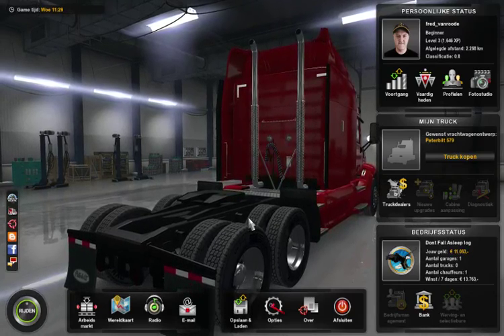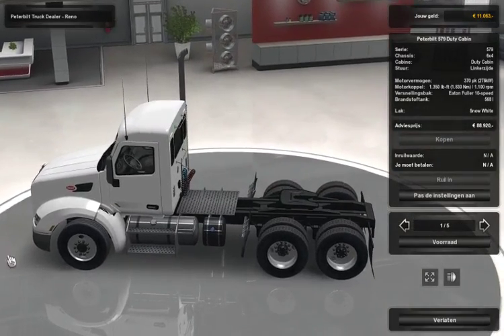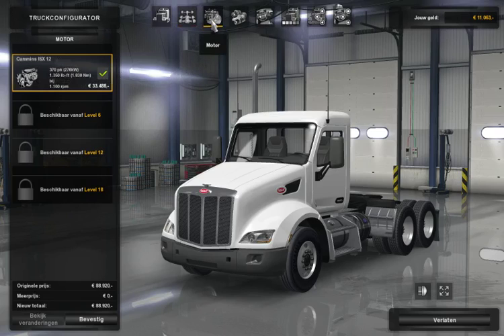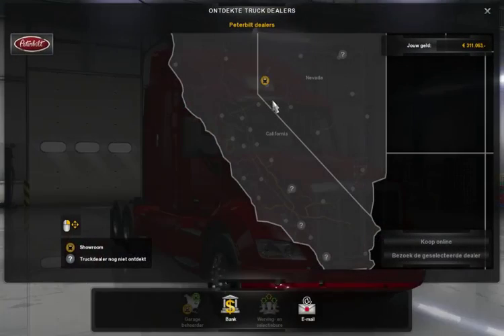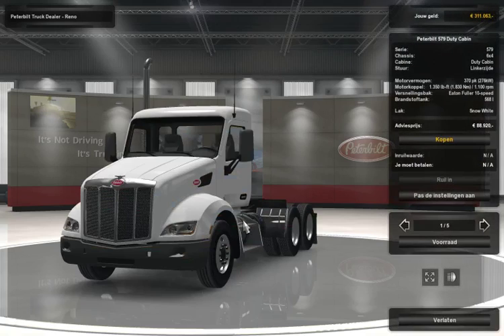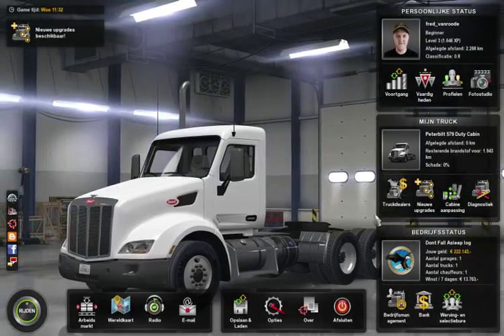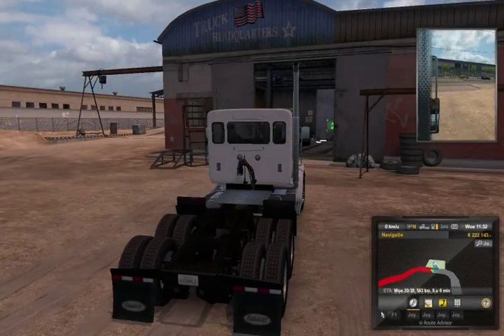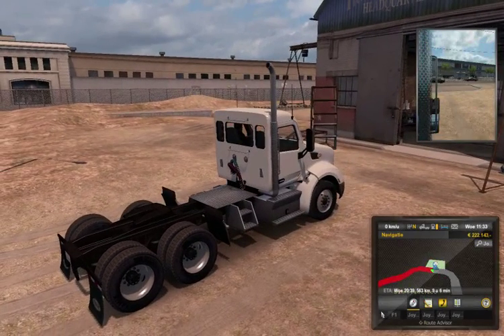AMERICA TRUCK SIMULATOR BUYING MY FIRST TRUCK!!!!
its time!!!today i buy my first truck